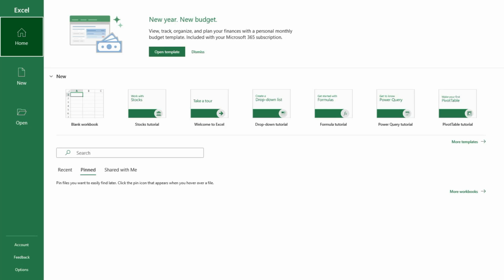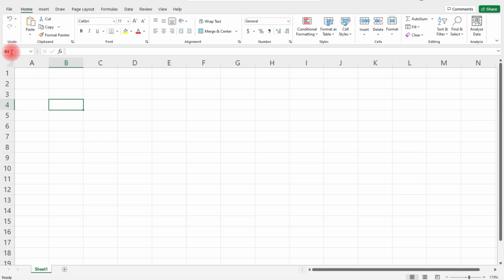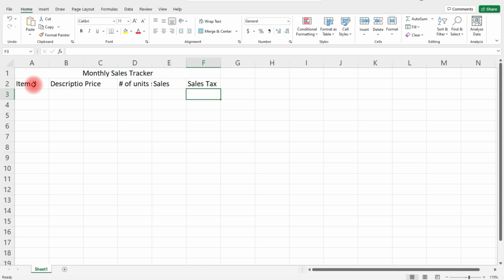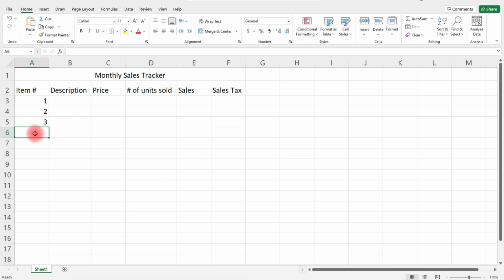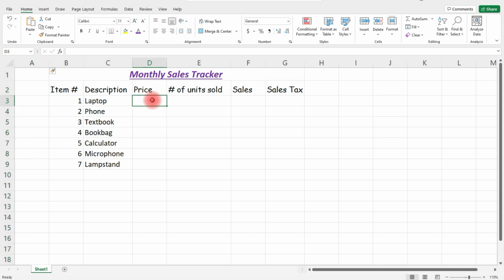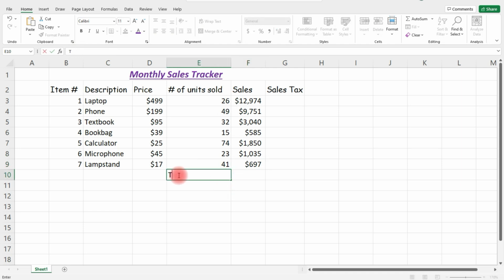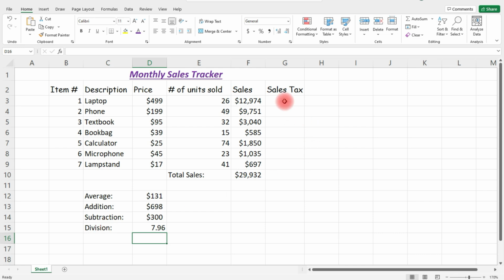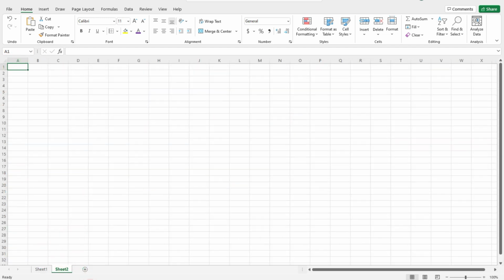Beginner's Guide To Excel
This video provides a basic introduction into microsoft excel.